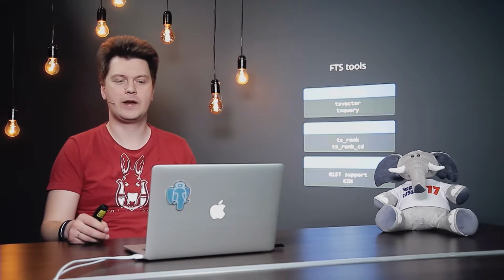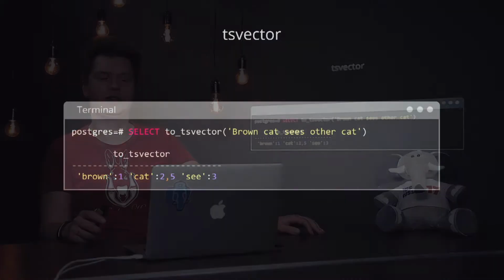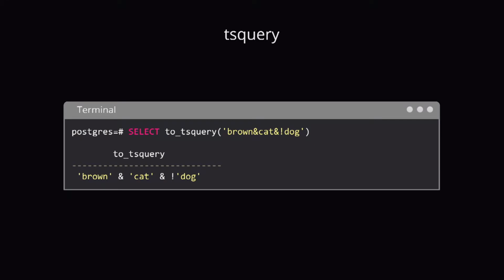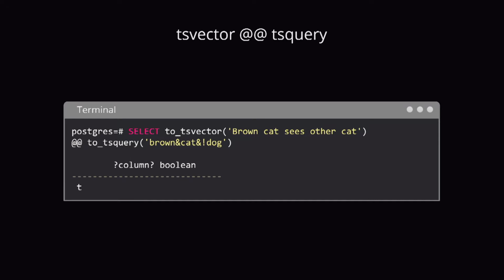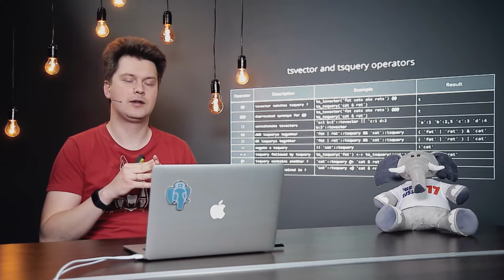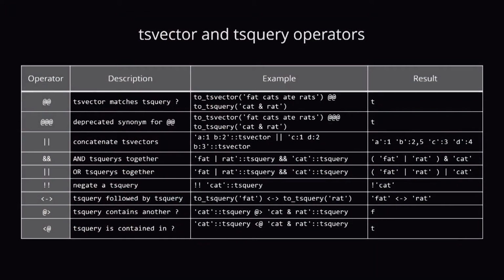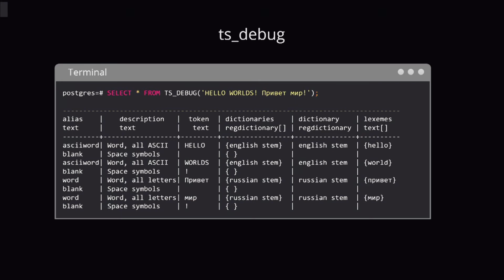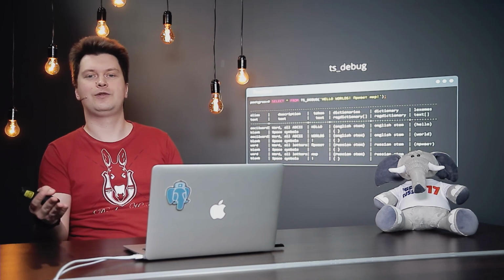postgreSQL 8 2 eng